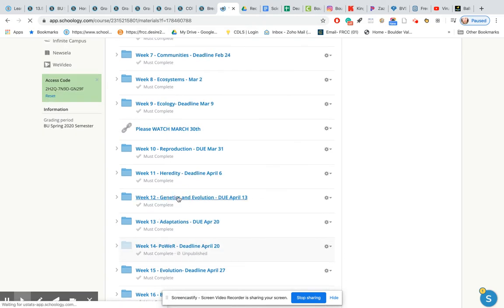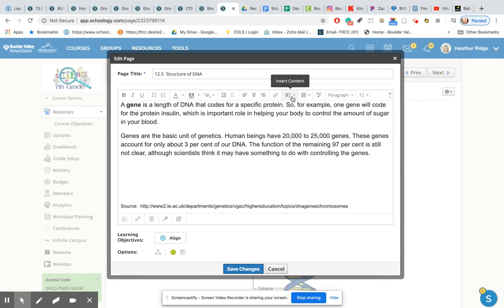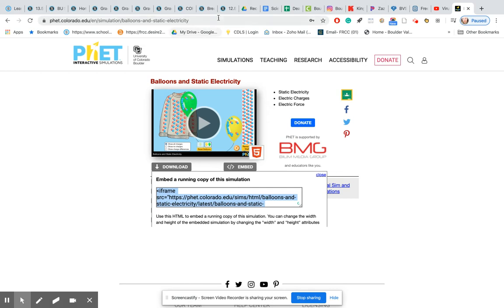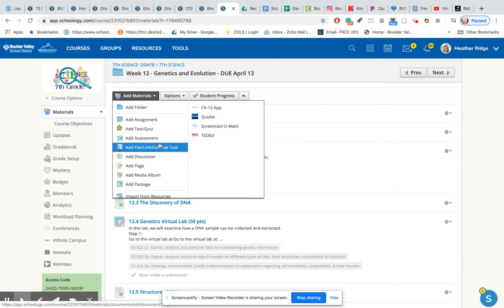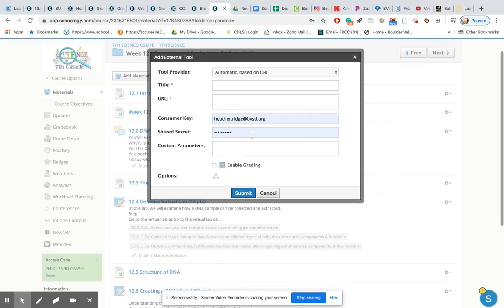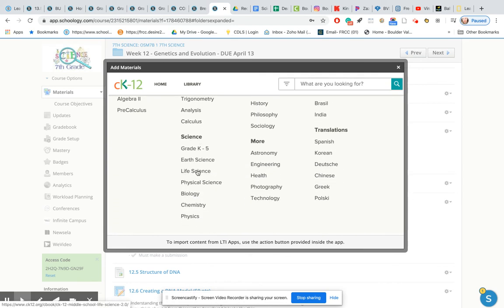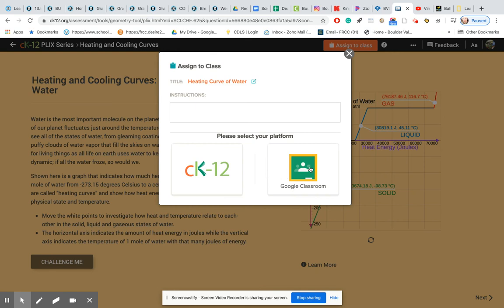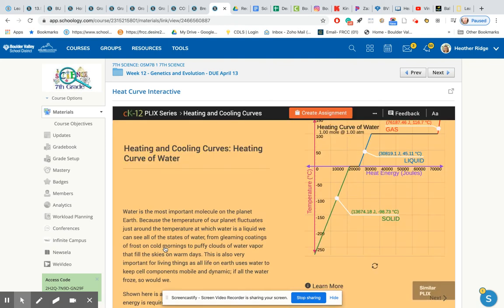Untitled: Apr 13, 2020 3:57 PM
Schoology: Embedding resources into your courses